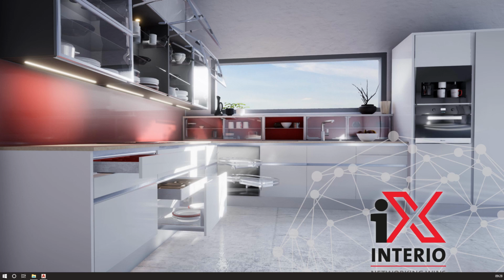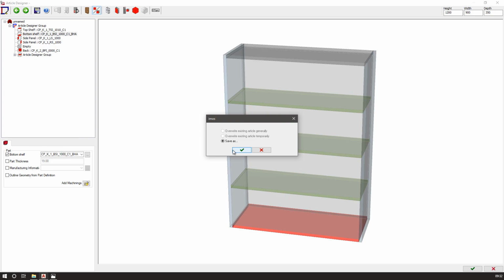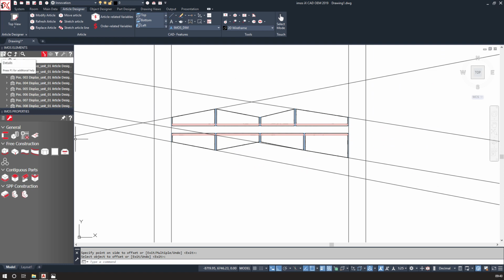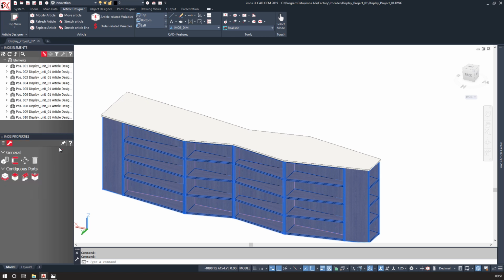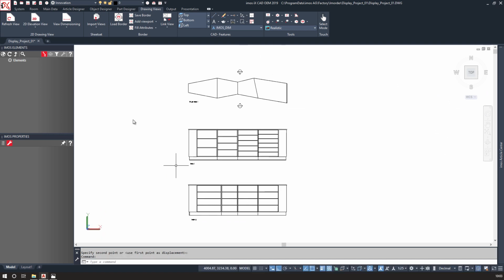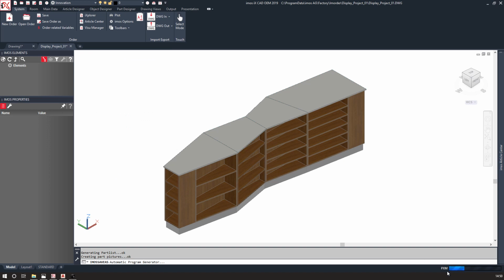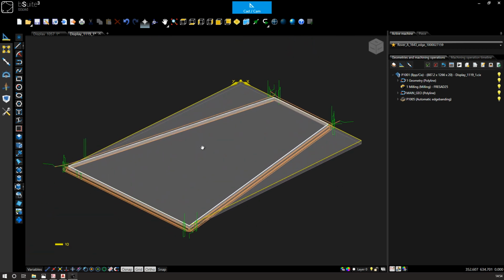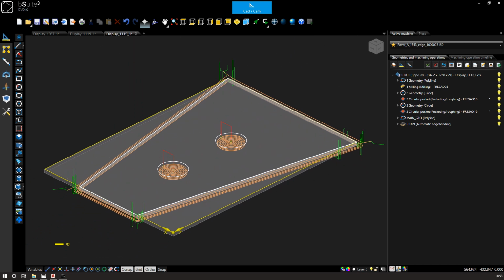imos iX 2019 CAD CAM - Bespoke Angled Unit Tutorial - Design through to CNC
A comprehensive tutorial showing how to create a bespoke angled unit, from design to production using some of the standard features of imos iX 2019 CAD CAM software.  The angled parts are then machined and edgebanded on a Biesse A Edge CNC.